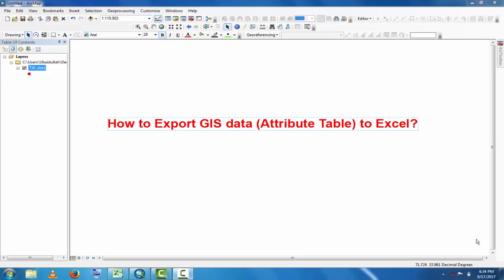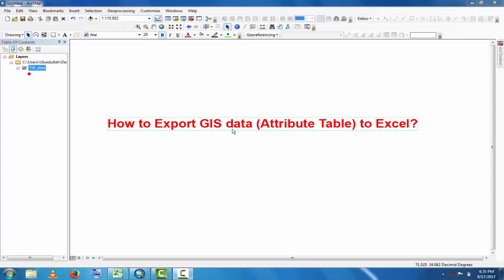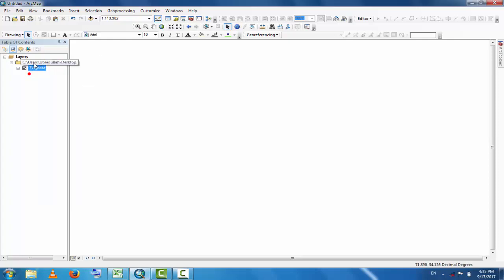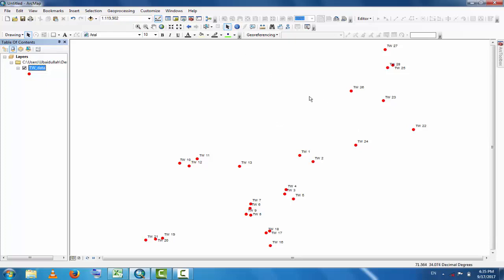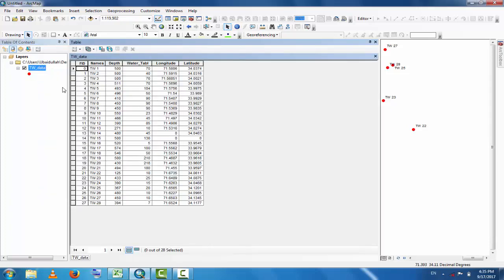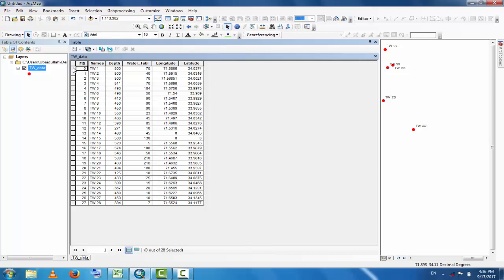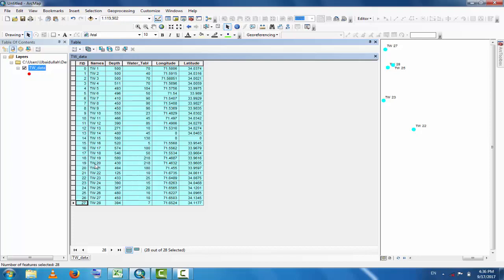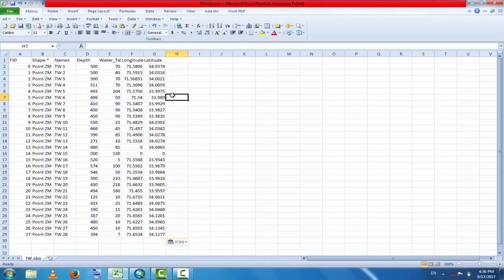Exporting GIS data to Excel || Exporting Attribute table to Excel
This tutorial is about to Export attribute table in GIS to Excel. Very Easy method hope you will find it best for learning.